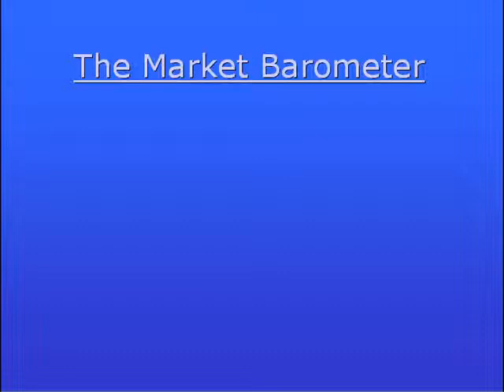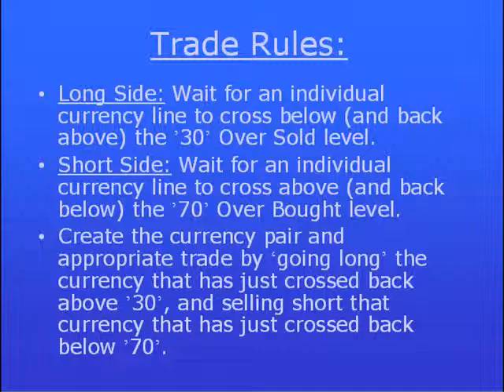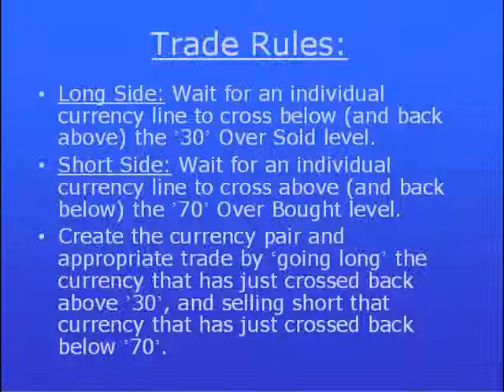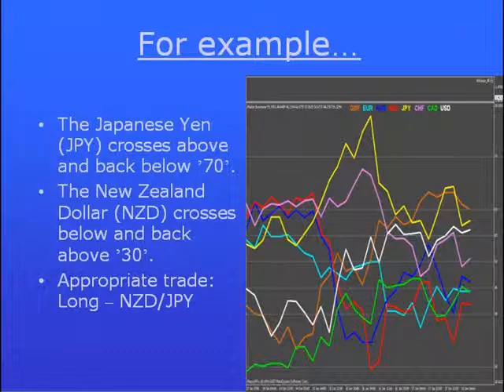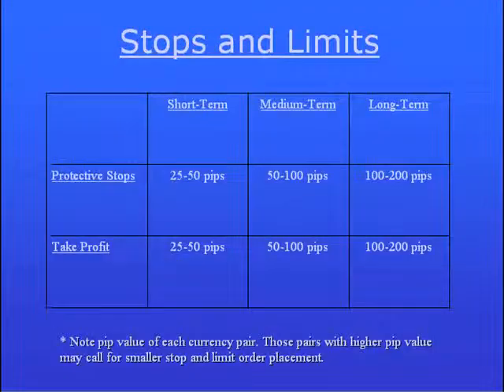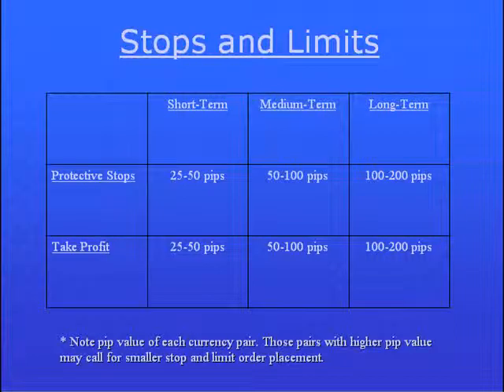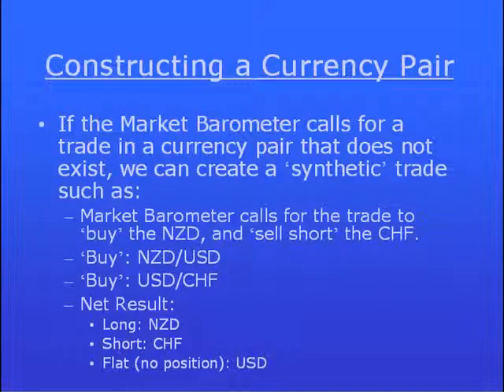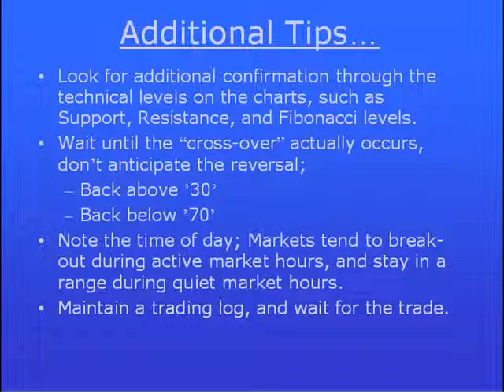4Xlounge JumpStart Lesson 7